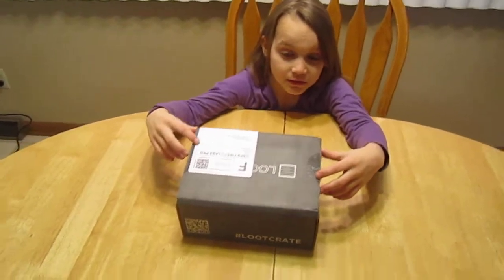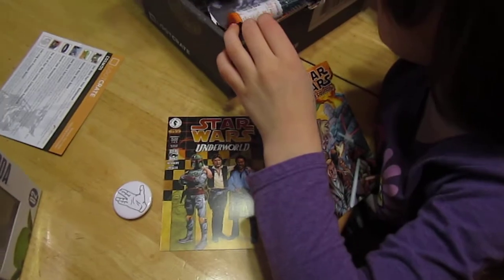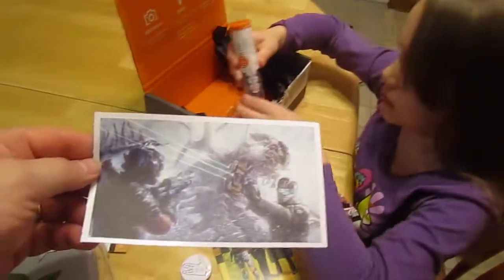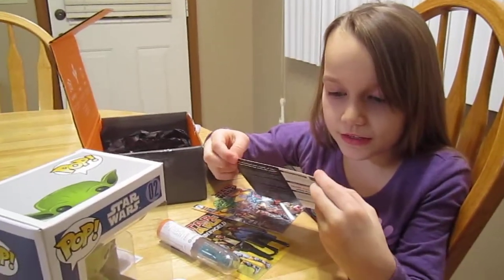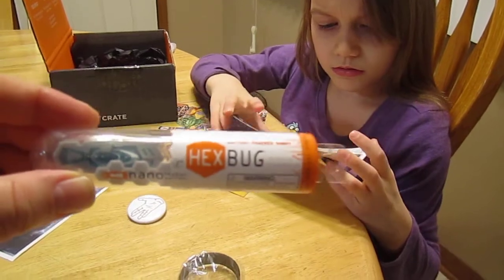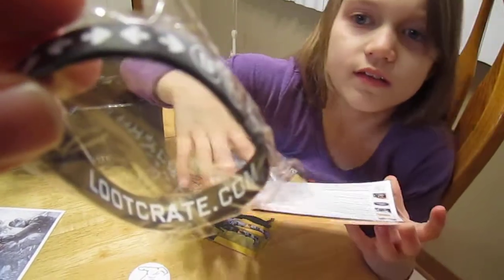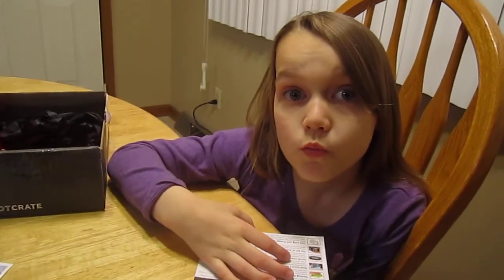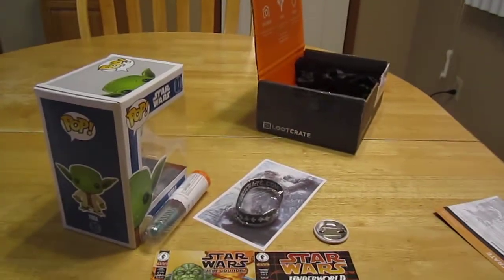Lemur's Den - Unboxing March 2013 Loot Crate: Cosmos Edition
We unbox the March 2013 Loot Crate Cosmos and alien hexbugs eat Catie's brain!  Follow this link to sign up for the little bit of awesome that is ... LOOT CRATE!